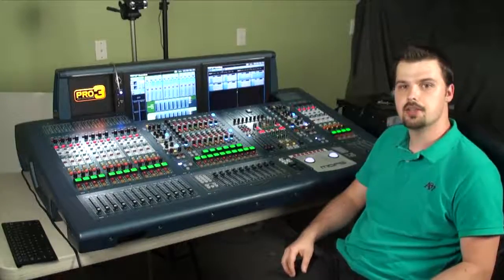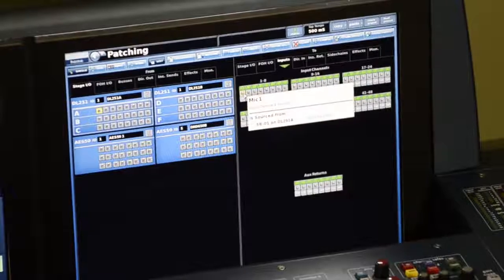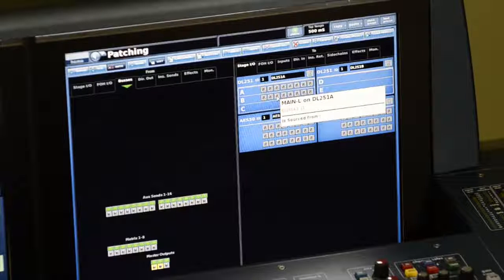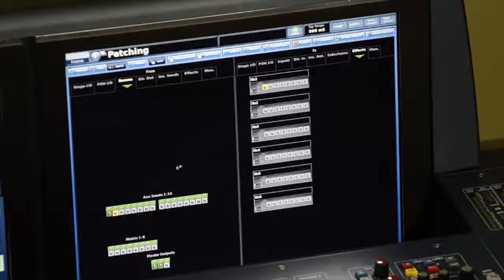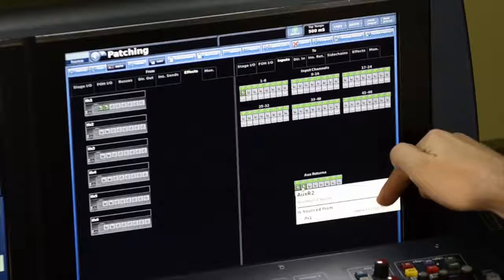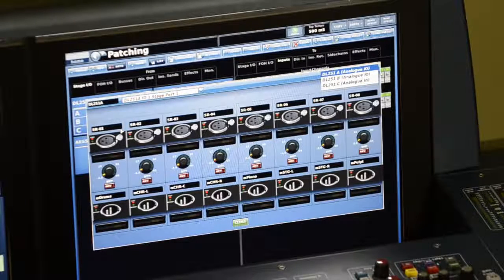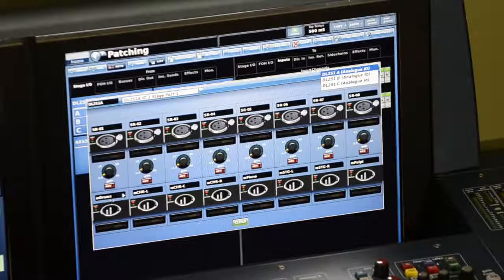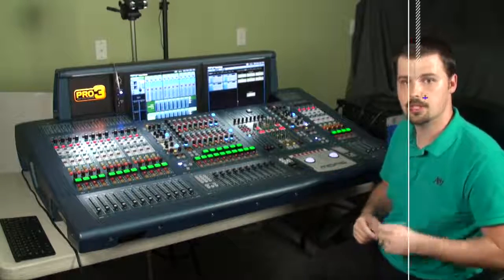Midas Pro 3 Patching 2 of 8